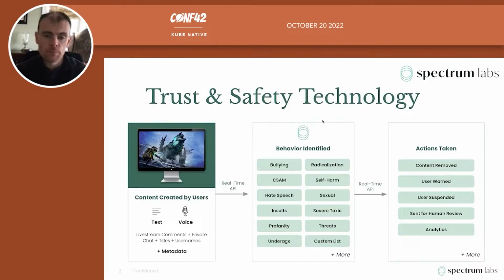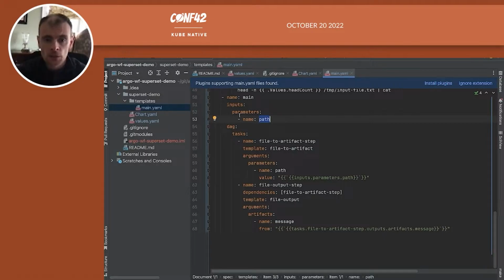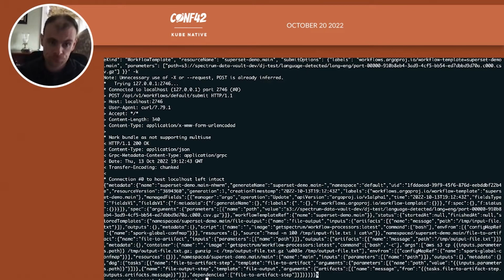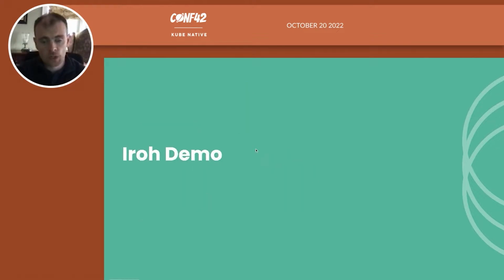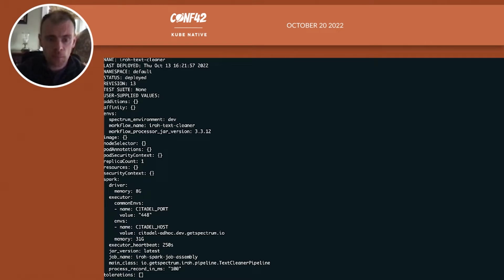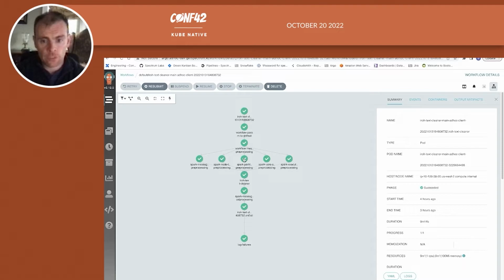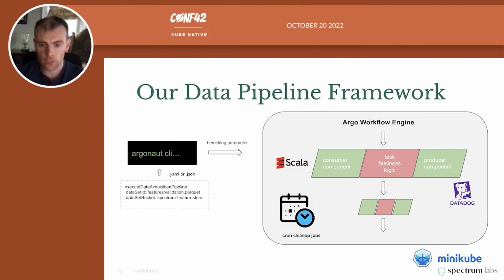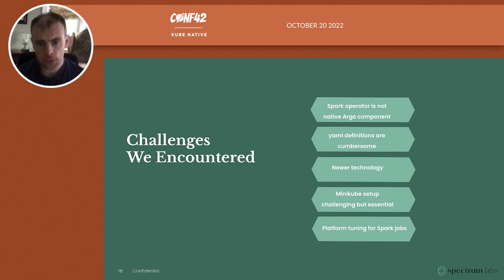Building Scalable Data Pipelines With Argo Workflows | David Joyce | Conf42 Kube Native 2022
At Spectrum Labs, our deep learning models are trained and validated against large data sets that can only be processed in a distributed manner. Data Scientists require the ability to invoke batch jobs as part of the the model development lifecycle, and these jobs must run in a scalable, fault-tolerant manner.
Argo Workflows is chosen as our data pipeline framework as it provides a container-native workflow engine that allows us to build on our existing Kubernetes deployment. We use Apache Spark as our distributed processing engine, which we deploy and manage ourselves on Kubernetes. The integration of these 2 technologies provides us with a batch job framework to meet our Data Scientists needs.
In this session, we will provide an overview of Argo Workflows and how we use it within Spectrum Labs to execute Spark jobs that process datasets that contain over 100 million records. We will demo our current pipelines and describe how we have built a framework that allows us to deploy a scalable Spark application with only a few lines of configuration. We will also provide an overview of Argo Events which allows us to orchestrate our pipelines in an automated manner. Lastly, we will discuss some of the advantages and challenges of using the Argo framework.

0:00 Intro
0:22 Talk